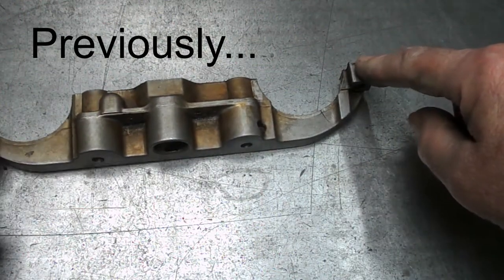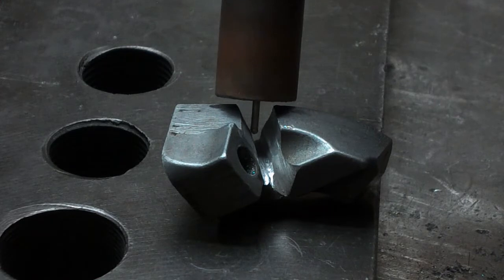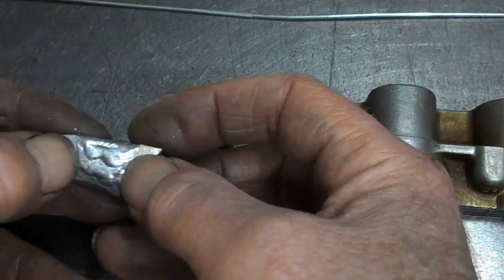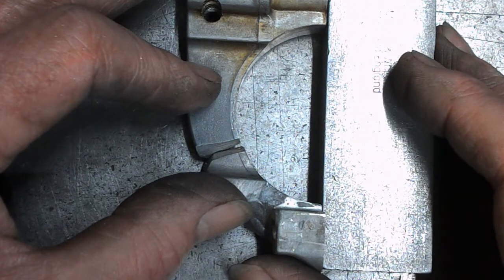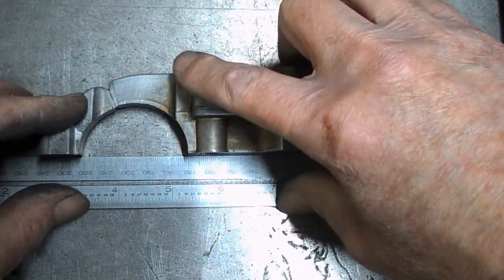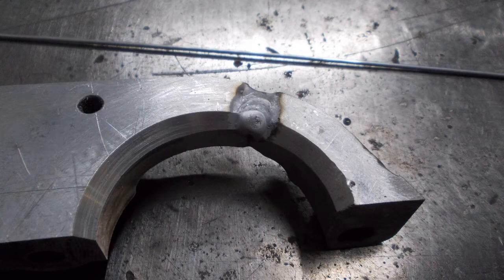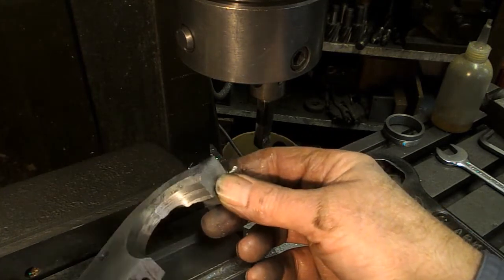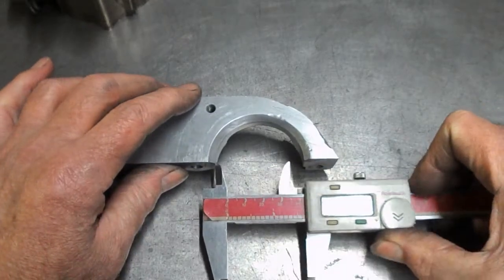Repairing a Mini Cylinder Head Plate (part 2)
Getting the broken parts welded, aligned, welded & machined.
Machines & equipment used in this video -
Beaver VBRP Milling machine
Hobart BetaWave 320 TIG welder